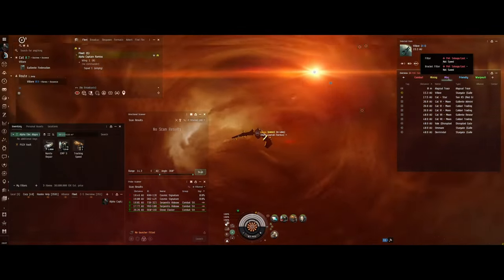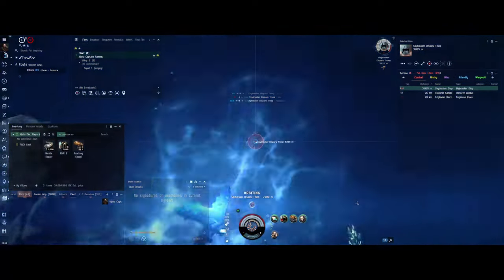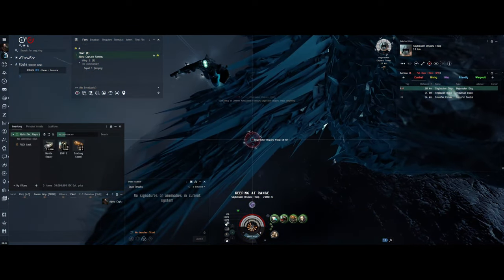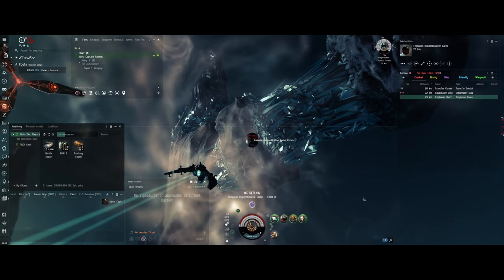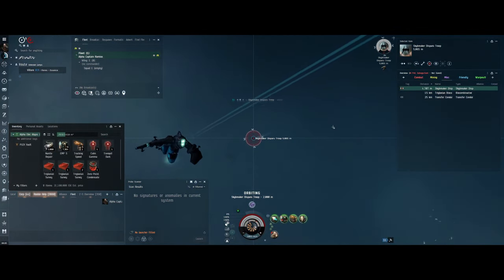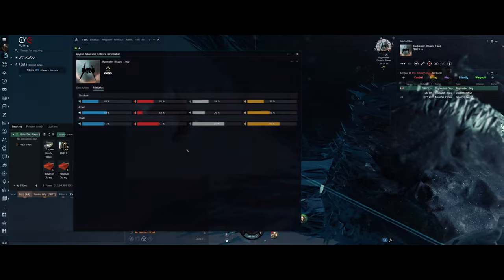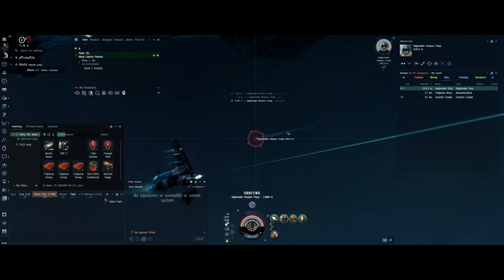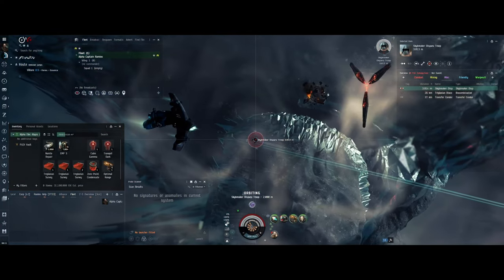EVE Online: A Harsh Lesson - Alpha Captain Ramius's Abyssal Misadventure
Embark on a gripping journey with Alpha Captain Ramius in this long-form EVE Online video, where ambition meets adversity head-on. Witness the stark realities of the Tranquil Electrical Abyssal as Ramius, piloting an Atron with an ill-suited fit, faces an insurmountable challenge. This detailed account delves into the critical importance of proper ship fitting and damage application, underscored by a showdown with a shield-tanking Skybreaker that halts progress in the first room.

🚀 Video Overview:

    Follow Alpha Captain Ramius's preparation and entry into the Tranquil Electrical Abyssal, filled with hope and determination.
    Experience the pivotal moment when a lack of proper damage application against a formidable Skybreaker leads to an unexpected and educational defeat.

🌌 The Importance of Fitting and Strategy:

    Learn through Ramius's trials the vital role that ship fitting and damage types play in the success of Abyssal runs.
    Discover the consequences of underestimating the Abyss and the adversaries within, highlighting the need for preparation and adaptability.

💡 Learning from Failure:

    Reflect on the lessons from Ramius's misadventure, emphasizing the growth and knowledge gained from every failed attempt.
    Gain insights into the iterative process of mastering EVE Online's complex mechanics and the resilience required to thrive in its unforgiving universe.

Join Alpha Captain Ramius in this poignant exploration of the challenges and learning opportunities that EVE Online offers. Share your stories of perseverance and tactical evolution in the comments below.

Fly safe, and may your next clone fare better in the stars!